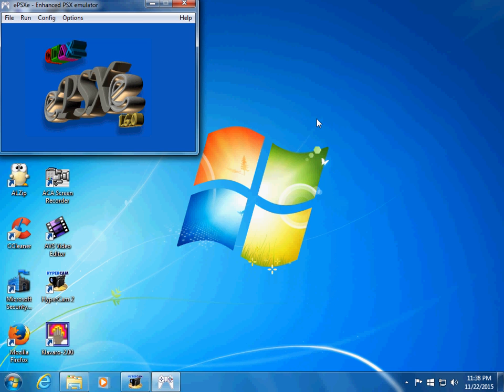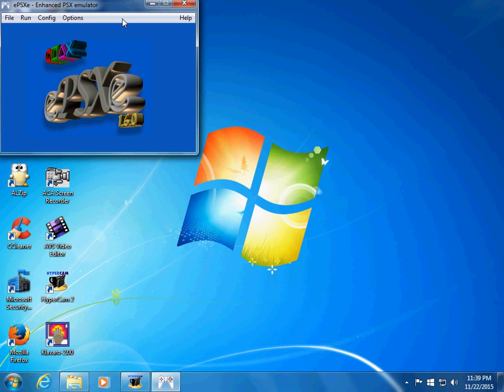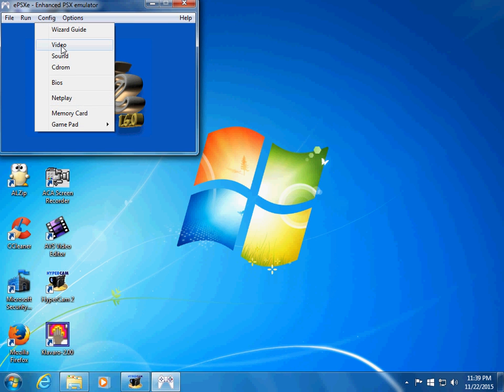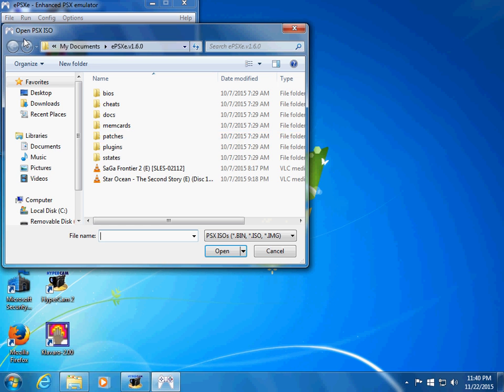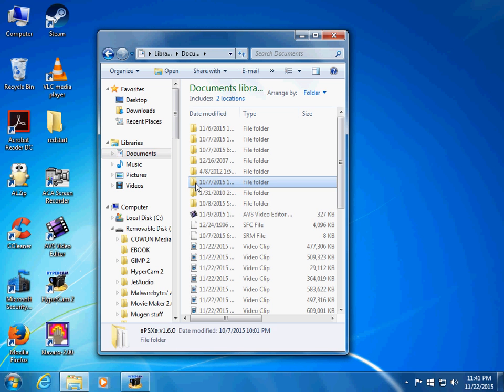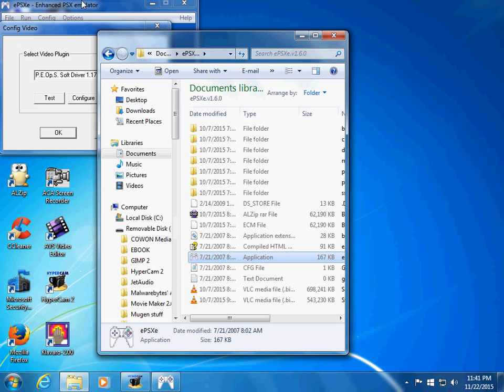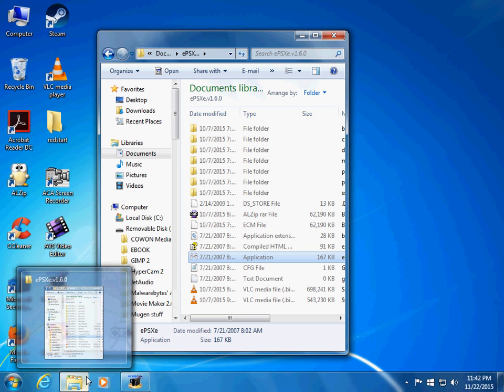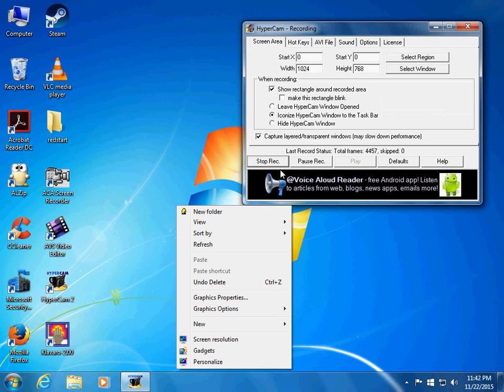How to change the window size of EPSXe!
Thanks to the other people on youtube who work with EPSXe!
Because they have shown me how to change the screen size EPSXe makes when you play games on it!